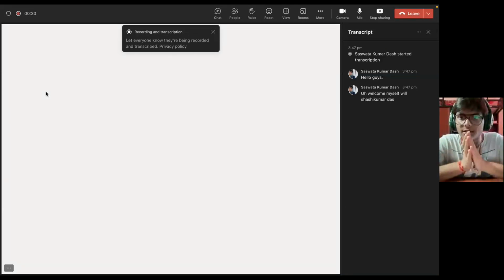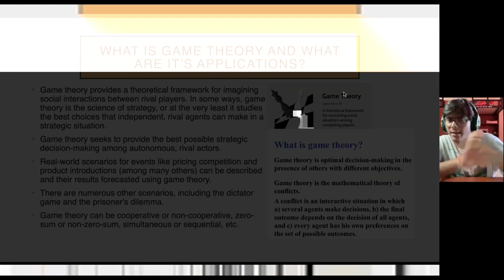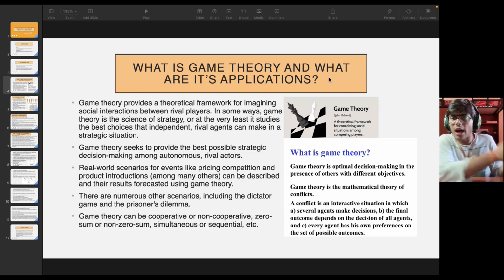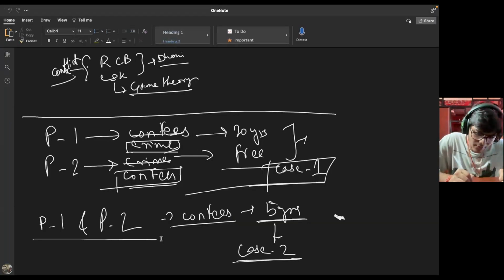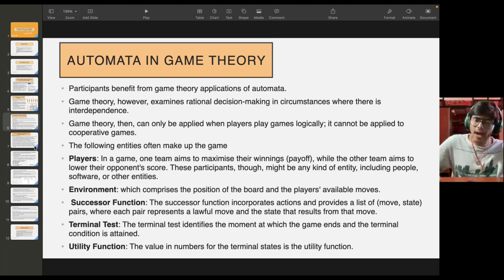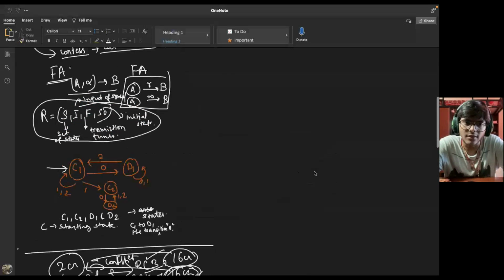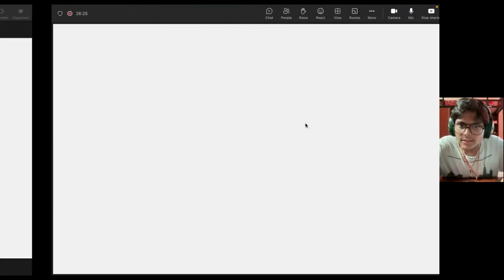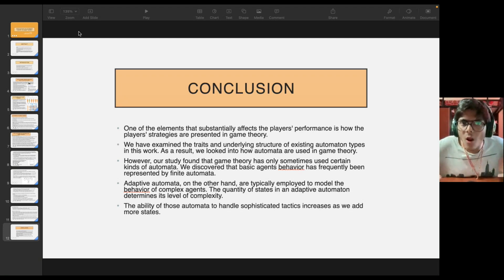APPLICATION OF AUTOMATA THEORY IN GAME THEORY BY SASWATA KUMAR DASH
Name: Saswata Kumar Dash
Reg no: 21bps1460
Here I have tried my best to explain the application of automata theory in game theory through some useful examples.
Link to get the ppt and the notes:-